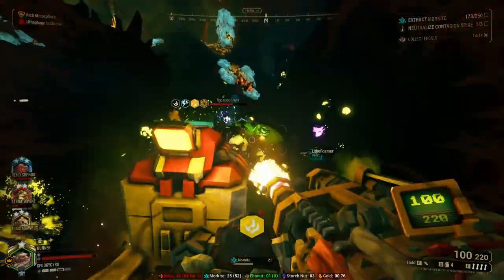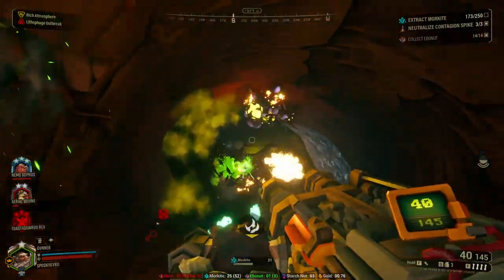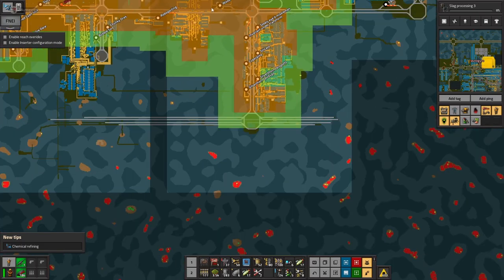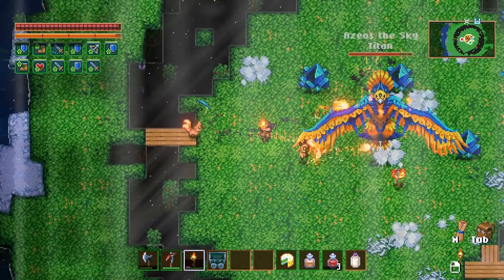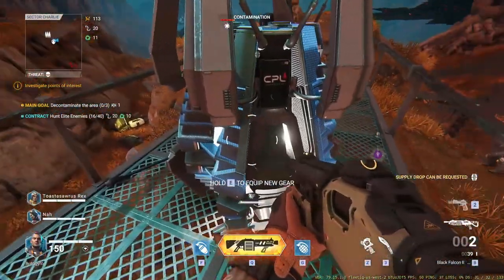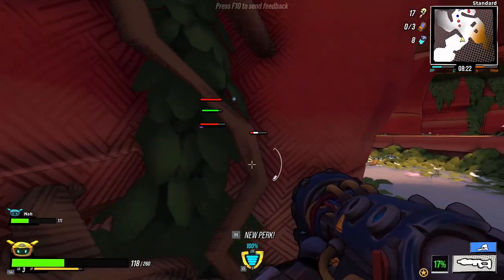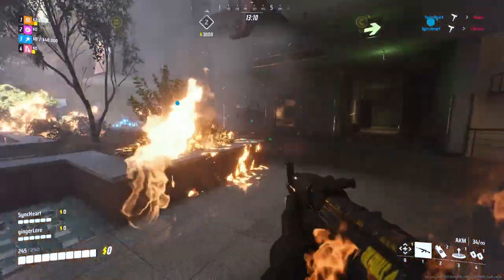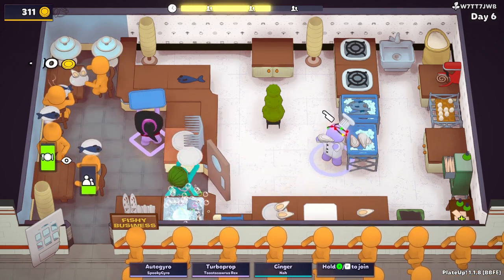Miner's Holiday: Exploring Other Games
Thanks to @milligin for the quote about being in the desert.

0:00 Intro
0:59 Scream Fortress 2
1:21 Factorio with Bob's Angels Mods on a Seablock world
1:52 CoreKeeper
2:55 Shatterline in Expedition Mode
4:21 RoboQuest
4:44 Ship of Fools
5:16 The Finals playtest with a link to a good guide
5:56 Nobody Saves the World and a list of solos I've been playing
6:11 PlateUp!
6:19 Time in the Desert for DRG